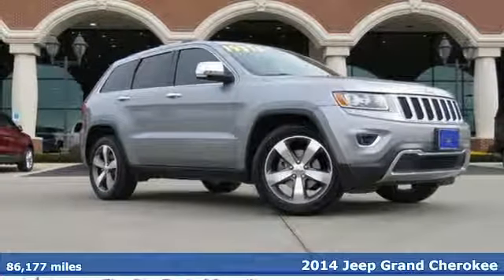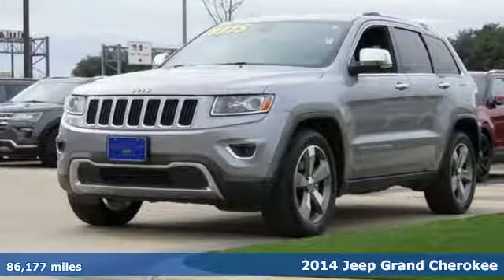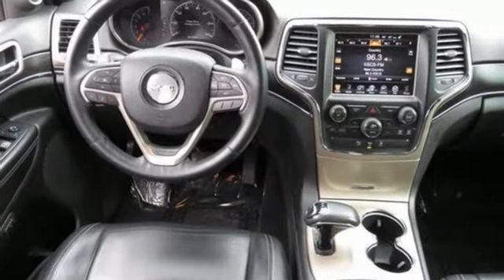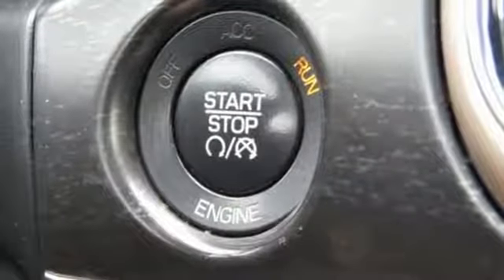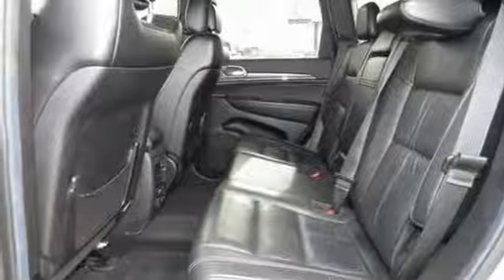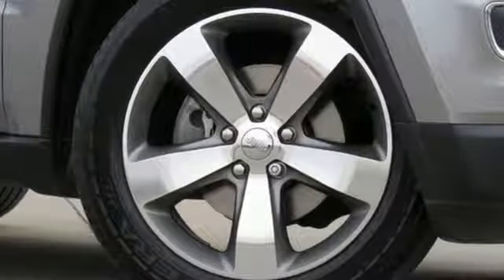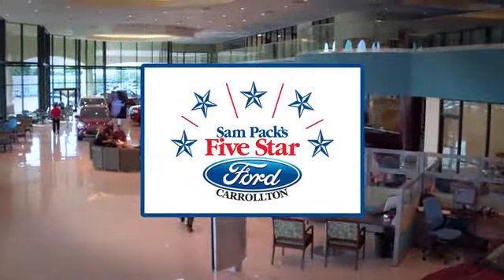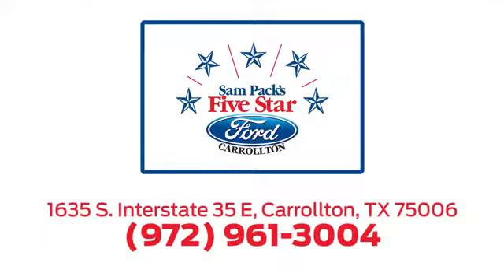Used 2014 Jeep Grand Cherokee Dallas Ft Worth DFW, TX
Year: 2014
Make: Jeep
Model: Grand Cherokee
Trim: Limited
Engine: 6 Cyl. 3.6 L
Transmission: Automatic
Color: Billet Silver Metallic Clearcoat
Interior: Black
Mileage: 86177
Stock #: GN14130
VIN: 1C4RJEBG6EC255897
2014 Jeep Grand Cherokee Limited Billet Silver Metallic Clearcoat CARFAX One-Owner. 20 x 8.0 Aluminum Wheels, 8.4 Touchscreen Display, 9 Amplified Speakers w/Subwoofer, Cargo Compartment Cover, GPS Antenna Input, GPS Navigation, HD Radio, Integrated Voice Command w/Bluetooth, Navigation System, Quick Order Package 23H, Radio: Uconnect 8.4AN AM/FM/SXM/HD/BT/NAV, Rear-View Auto-Dimming Mirror w/Microphone, Roadside Assistance & 9-1-1 Call, SIRIUSXM Satellite Radio, SIRIUSXM Traffic, SIRIUSXM Travel Link, Uconnect Access.Awards:* 2014 IIHS Top Safety Pick

Address:
1635 Interstate 35